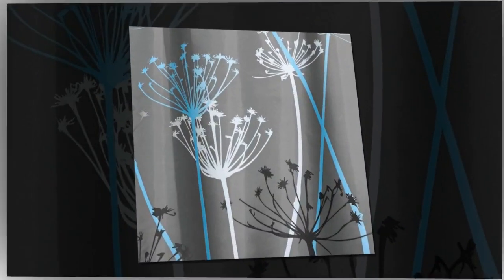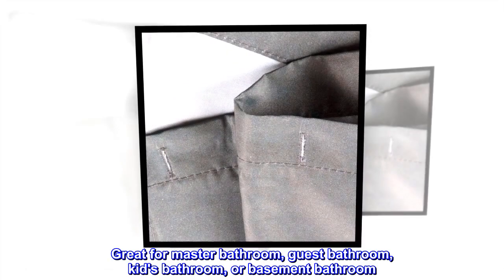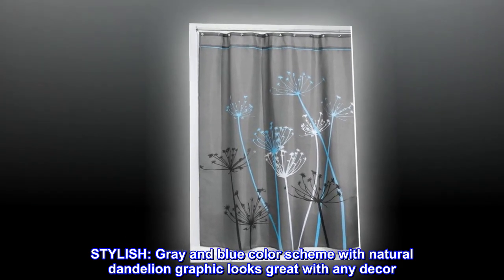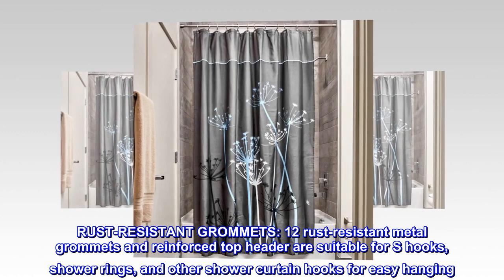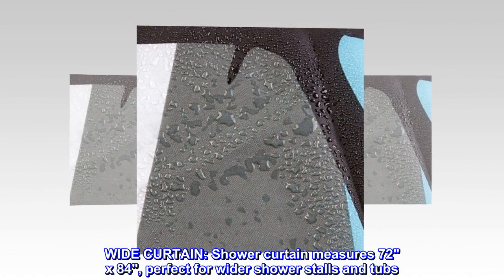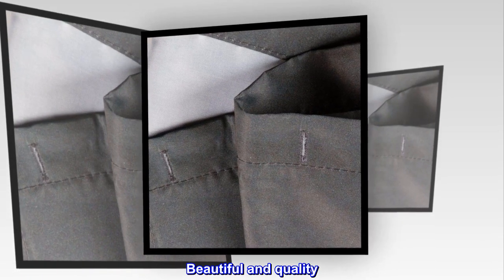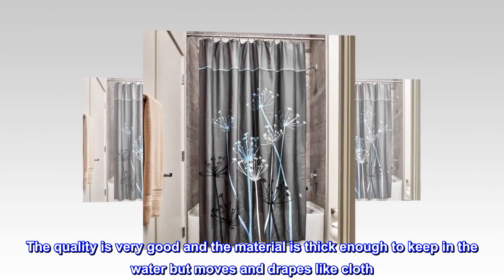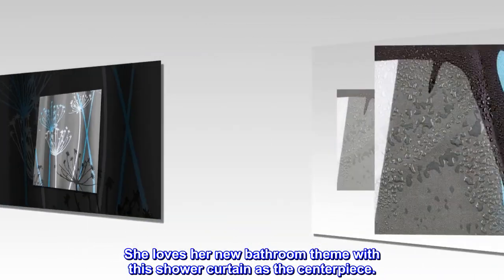iDesign Thistle Wide Fabric Shower Curtain for Master, Guest, Kids', College Dorm Bathroom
Polyester
Imported
FABRIC SHOWER CURTAIN: High-quality wrinkle resistant 100% polyester fabric gives your shower stall a sleek look. Great for master bathroom, guest bathroom, kid's bathroom, or basement bathroom
STYLISH: Gray and blue color scheme with natural dandelion graphic looks great with any decor
RUST-RESISTANT GROMMETS: 12 rust-resistant metal grommets and reinforced top header are suitable for S hooks, shower rings, and other shower curtain hooks for easy hanging
EASY CARE: Machine washable and quick-drying for your convenience
WIDE CURTAIN: Shower curtain measures 72" x 84", perfect for wider shower stalls and tubs

Beautiful and quality
This shower curtain set the theme for a surprise redecoration in my mother’s bathroom while she was away on vacation. The quality is very good and the material is thick enough to keep in the water but moves and drapes like cloth. Instead of seeing a shower from her bed she sees a big beautiful picture. She loves her new bathroom theme with this shower curtain as the centerpiece.